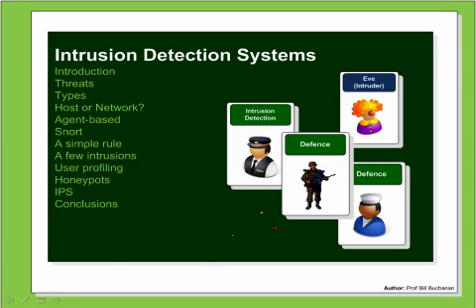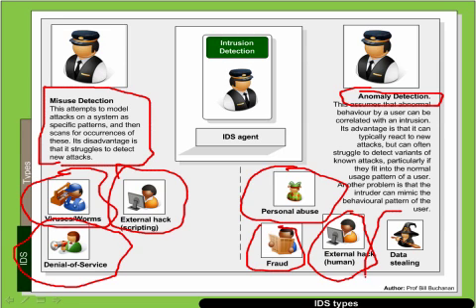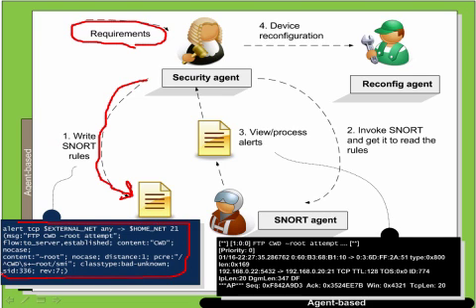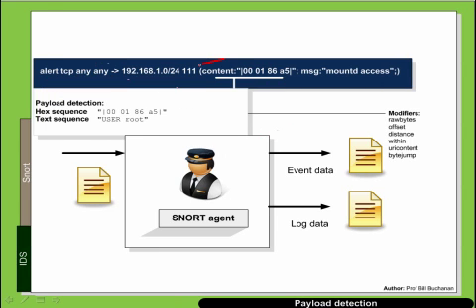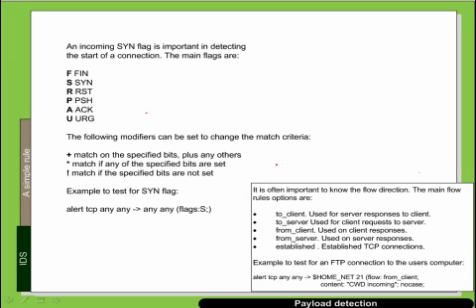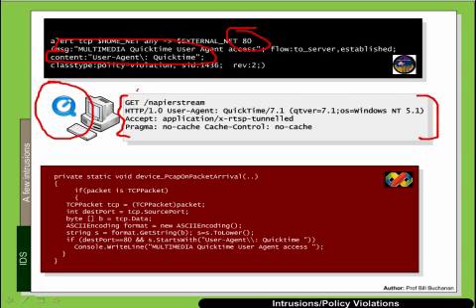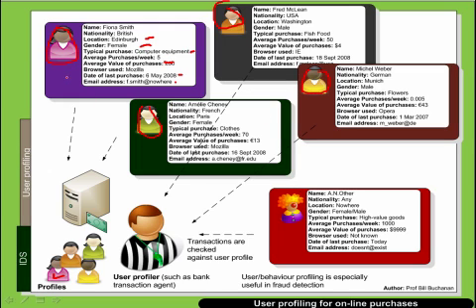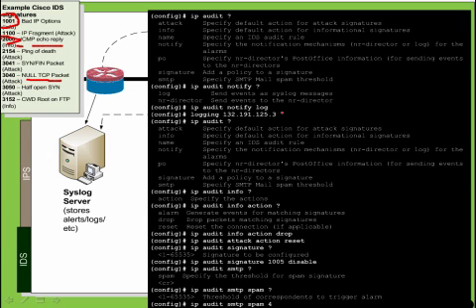Intro to Sec. and Net. Forensics: 2 IDS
This is the second chapter from the Introduction to Security and Network Forensics book by Prof Bill Buchanan.